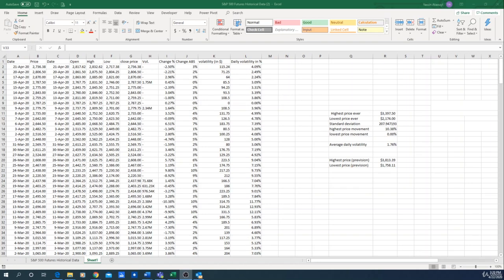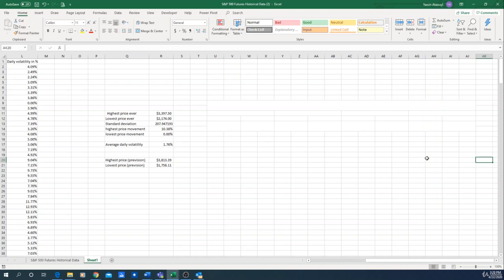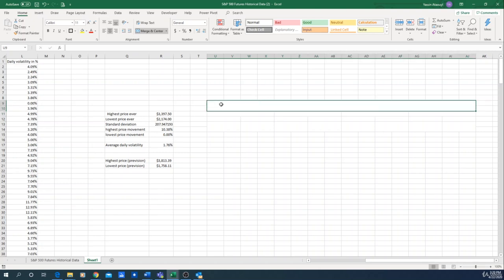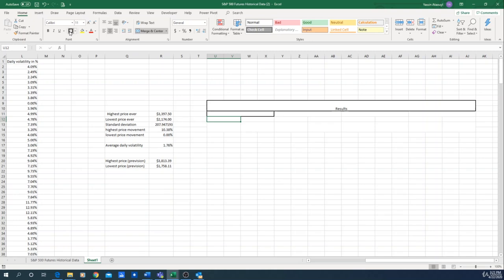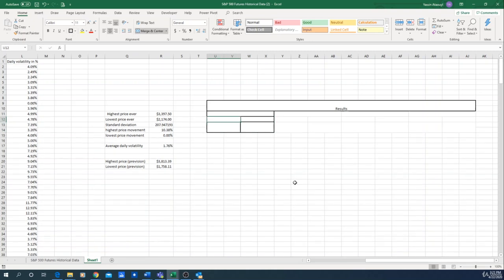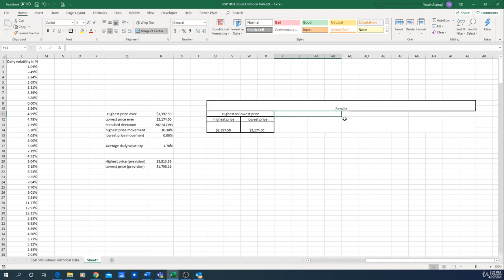016 Creation of a dashboard and results evaluation DATA ANALYTICS